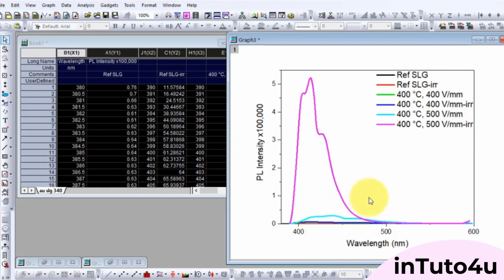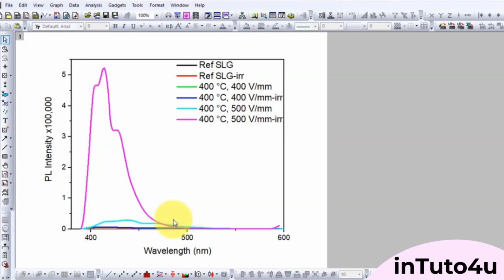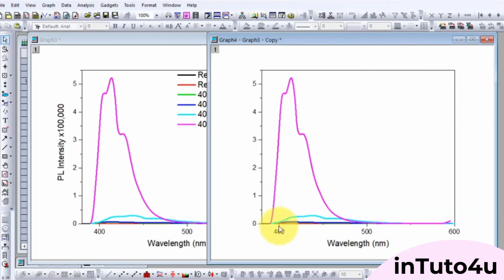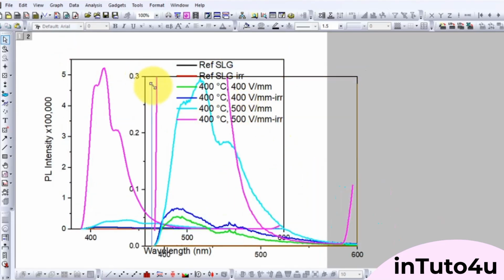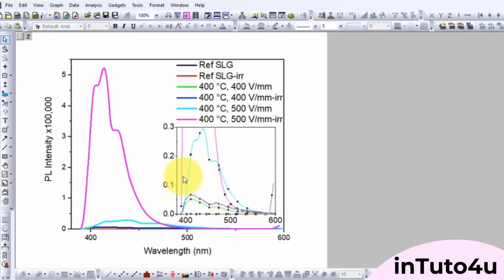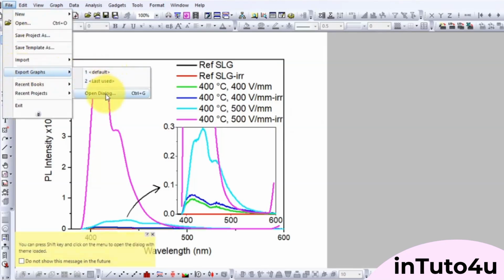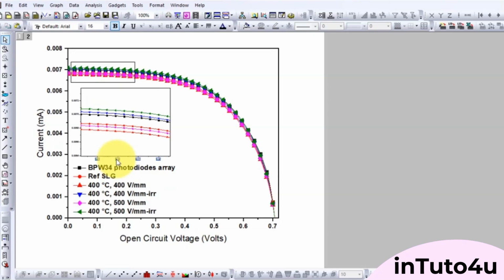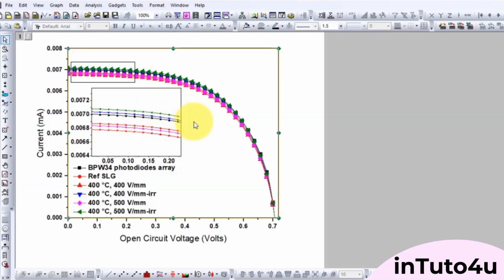How to combine graphs on Origin in 2026?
Ever wondered how to insert a graph inside another graph in Origin (OriginLab)? 🤔
In this video, I’ll walk you through a complete step-by-step guide to creating inset graphs (also called graphs within graphs) in Origin software. This powerful technique helps you zoom into important details, compare data clearly, and make your scientific plots stand out in research papers, presentations, and reports.

Unlike basic plotting, inset graphs in Origin let you highlight small variations without losing the overall trend. You’ll learn practical tips and tricks that researchers, engineers, and students use to create professional-quality figures.

🔥 What You’ll Learn in This Video:

✅ How to insert a graph into another graph in OriginLab
✅ How to duplicate, resize, and edit plots easily
✅ The correct way to zoom in on selected data regions
✅ Formatting tricks to improve readability (labels, scales, fonts)
✅ Exporting high-resolution plots for journals (PNG, 300 DPI)
✅ Pro tips to make your figures publication-ready

OriginLab is widely used in scientific research, engineering, and data analysis. But many users struggle with inset graphs, especially when preparing figures for journals like Elsevier, Springer, or Nature. This tutorial makes the process simple, so your plots look clear, detailed, and professional.